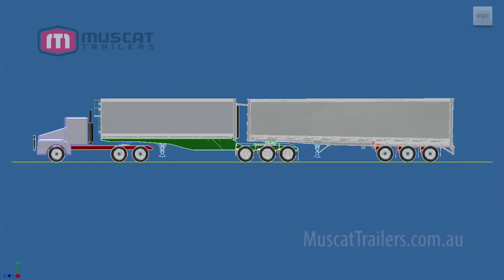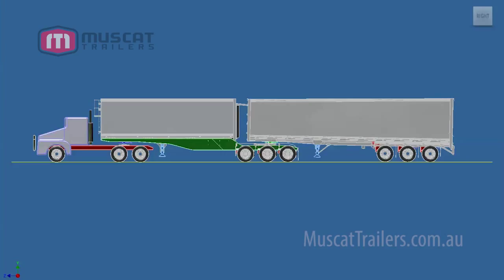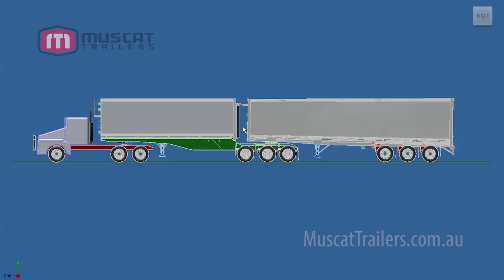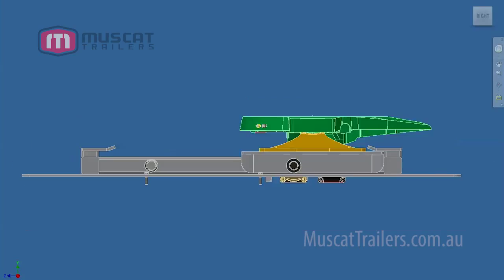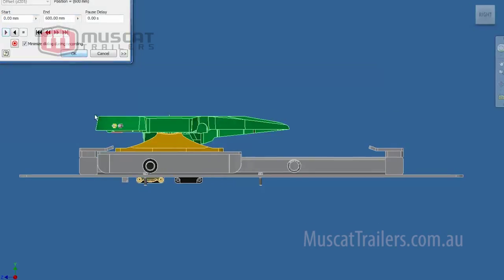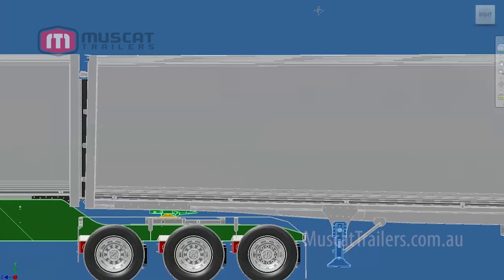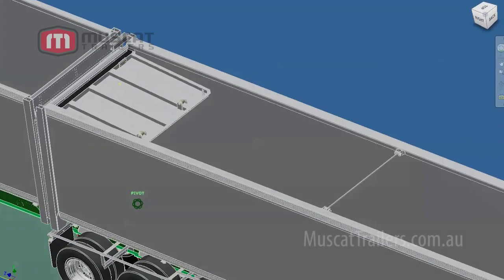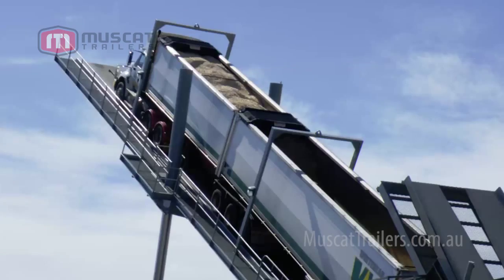Custom Designed Platform Tipper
Minimises your tipping time with this custom designed platform tipper